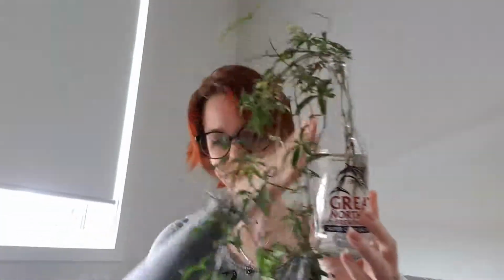Coastal Morning Glory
Coastal Morning Glory - my pilfered and, apparently, edible, new plants.